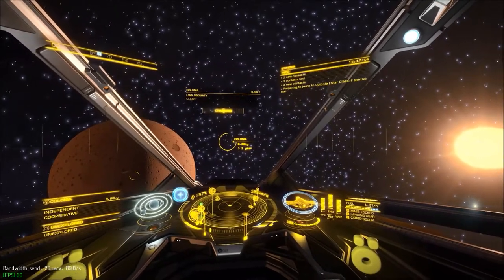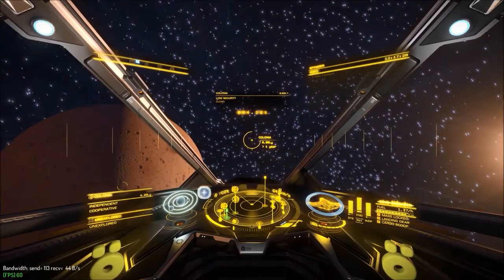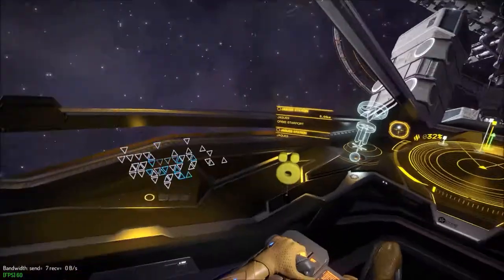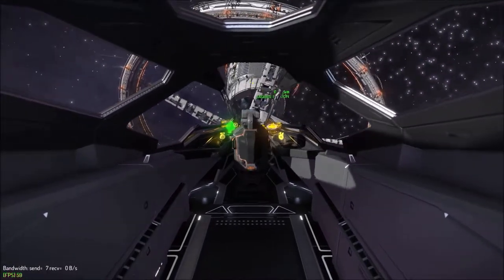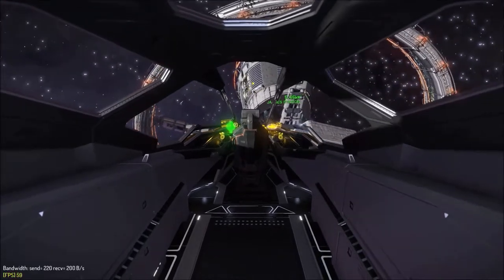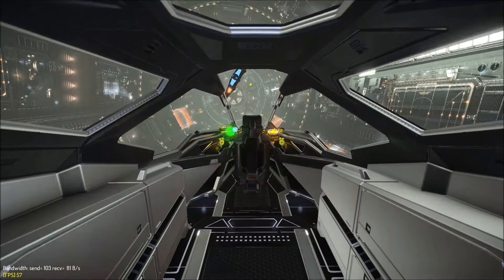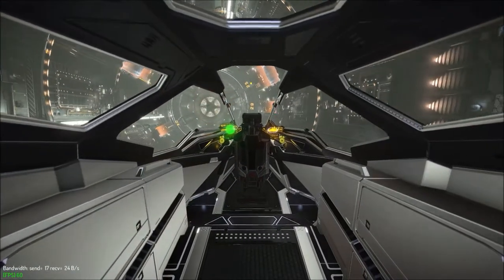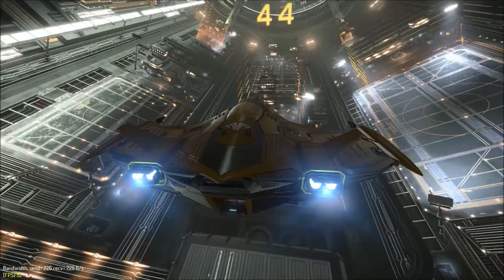🐝 Elite Dangerous: The darkness is calling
Well it has been fun out here in Colonia, but me and Infinity need to get back to the bubble.

22,000ly to go.

"Bee safe if not, Bee bad ass ö7 !"

System Specs:
Windows 7 64-bit SP1, ASUS P6TD Deluxe, Intel Core i7-960 CPU @ 3.2GHz, 12.0GB DDR3 RAM, 850 EVO SSD 1Tb (OS), Kingston Crucial 120Gb SSD, 1Tb HD, NVIDIA ASUS GeForce GTX Strix 970 (4GB) running at 1920x1080, Thrustmaster T-Flight HOTAS X,
CorsAir Gaming VOID RGB USB Headset, TrackIR & TrackClip Pro, Voice Attack, EDDI 2